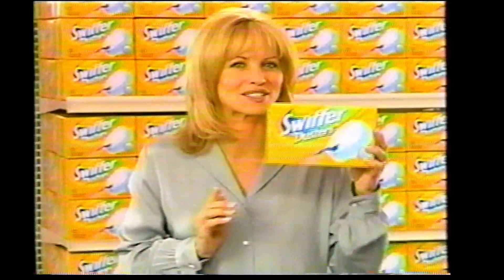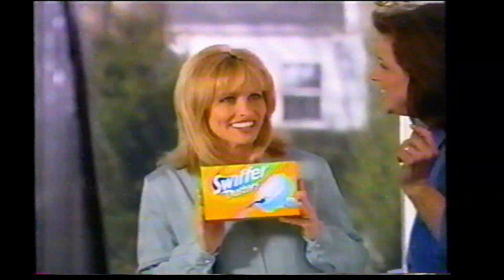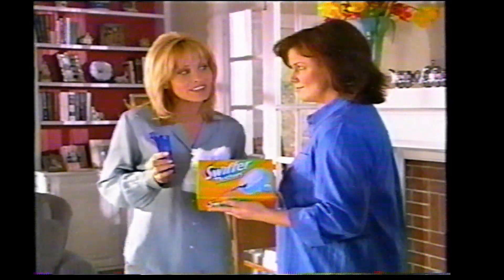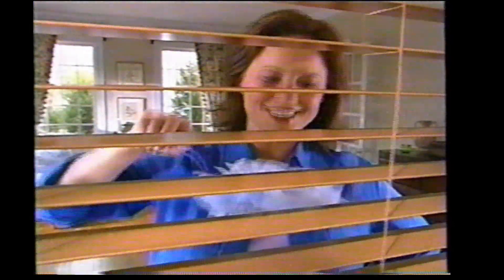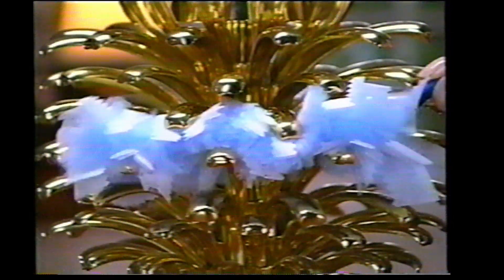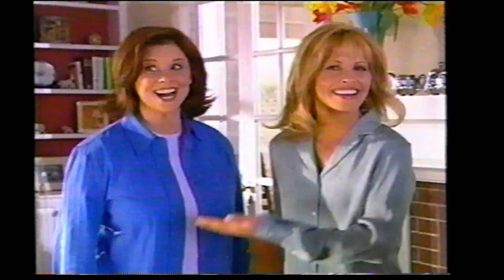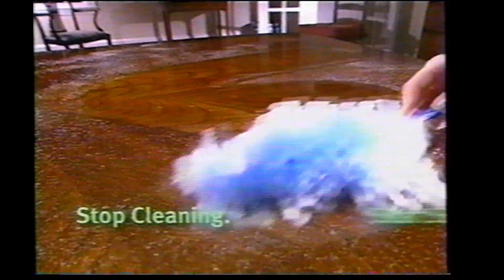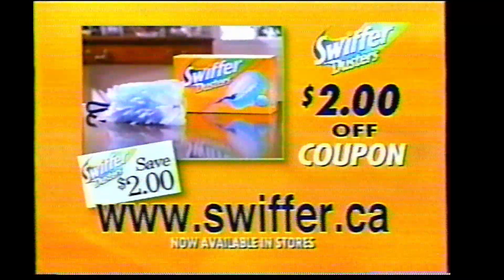Swiffer Commercial - 2003